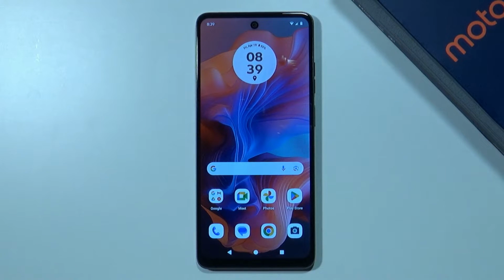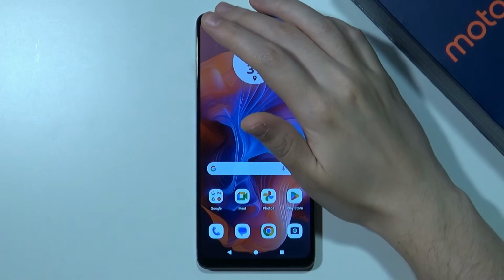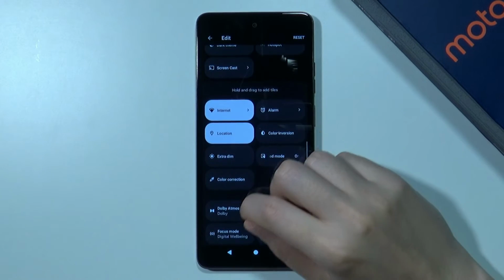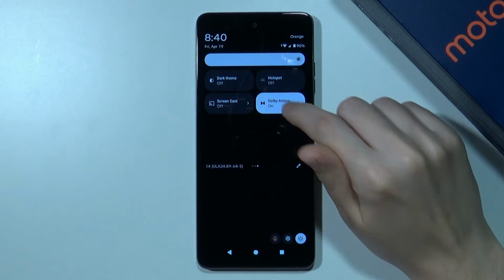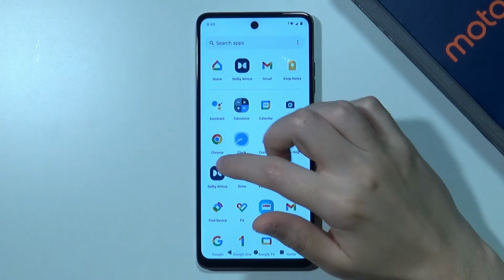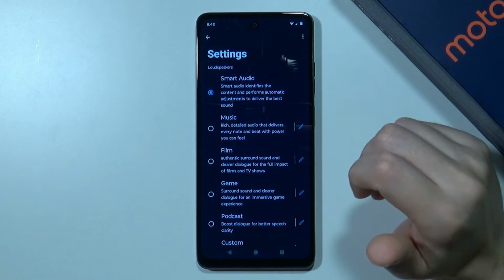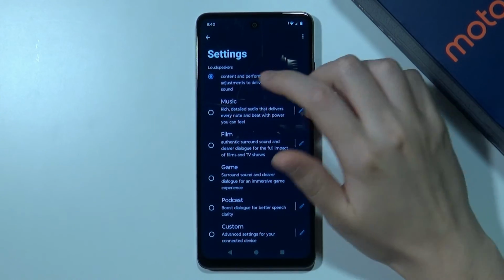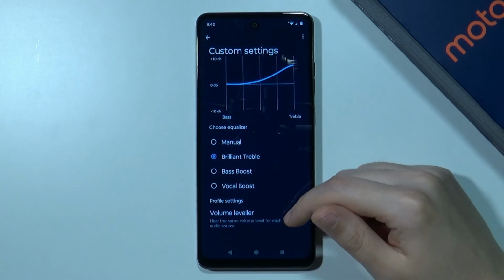How to Enable Dolby Atmos on MOTOROLA Moto G04/G04s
Activate Dolby Atmos on your MOTOROLA Moto G04/G04s effortlessly with our step-by-step guide. Our tutorial provides simple instructions to help you enhance your audio experience by enabling Dolby Atmos technology on your device, ensuring immersive sound quality for music, movies, and more. Stay informed with expert advice on enabling Dolby Atmos effectively on your Moto G04/G04s. Explore our comprehensive guide now and elevate your audio experience to new heights!

Activate Dolby Atmos on MOTOROLA Moto G04/G04s
How to enable Dolby Atmos on Moto G04/G04s
Enhancing audio with Dolby Atmos on Moto G04/G04s
Moto G04/G04s Dolby Atmos setup guide